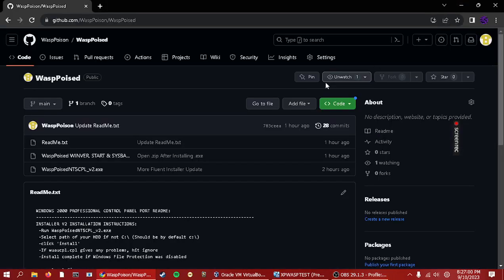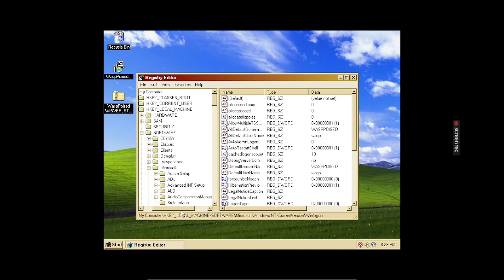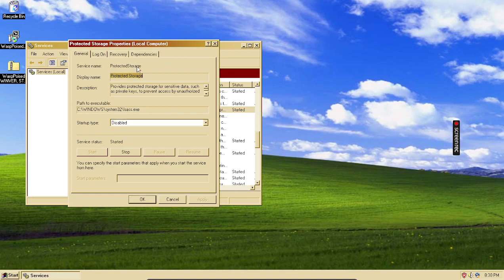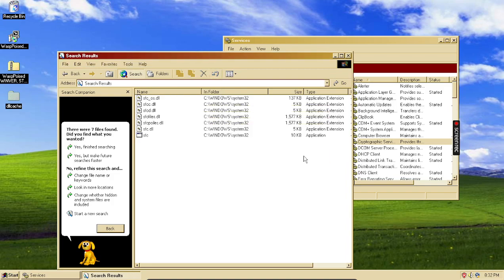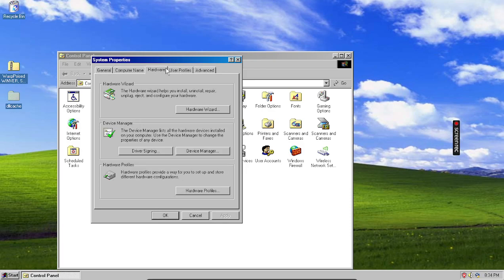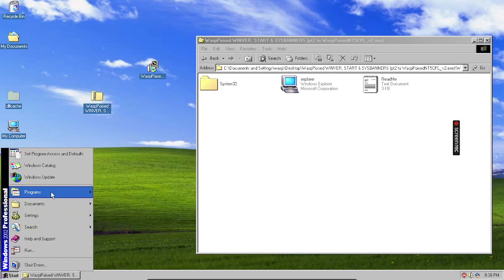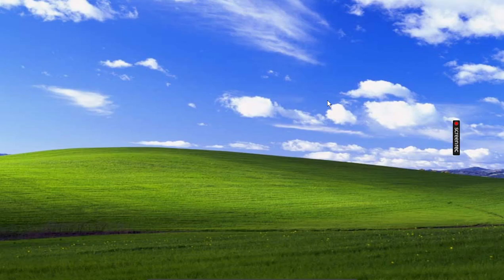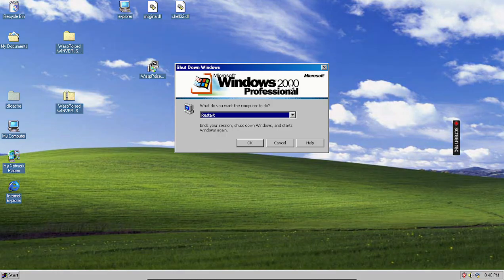Install OEM Windows 2000 Control Panel On XP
Compiled this installer after the converting XP to 2000 video:
(just fill in the space after the colon)
Probably won't need inexperience Patcher with this, should do everything it does plus accurate system/start banners and the exact Control Panel .cpl files from Windows 2000